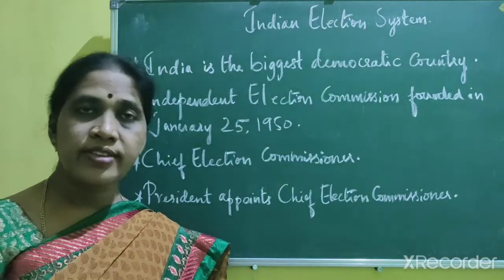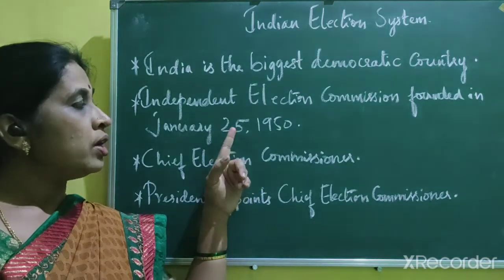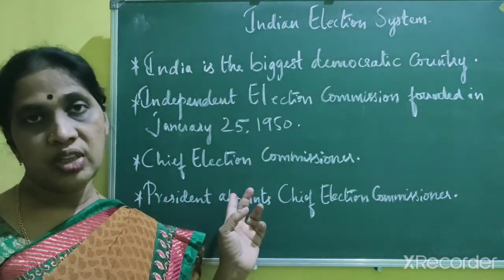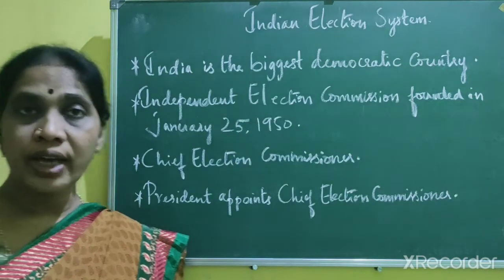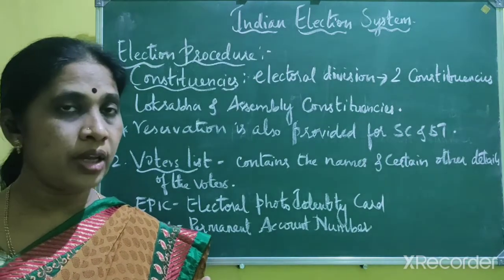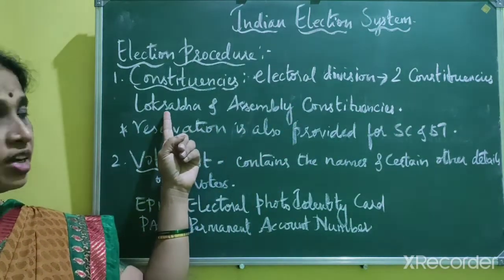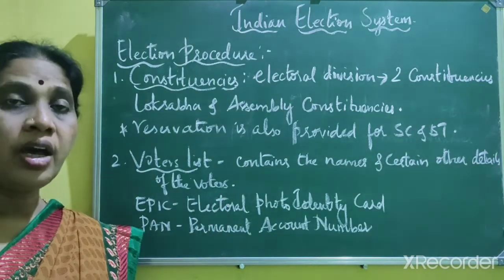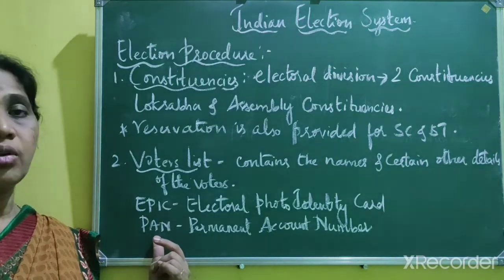Class:9 Indian election system part-1